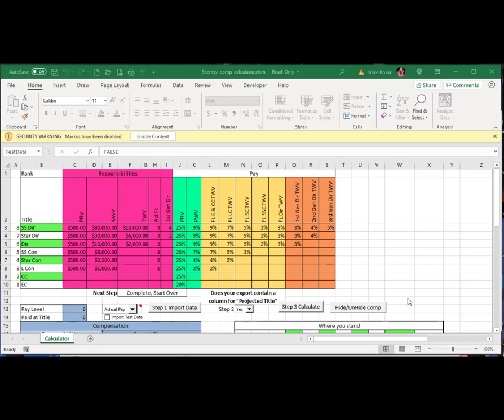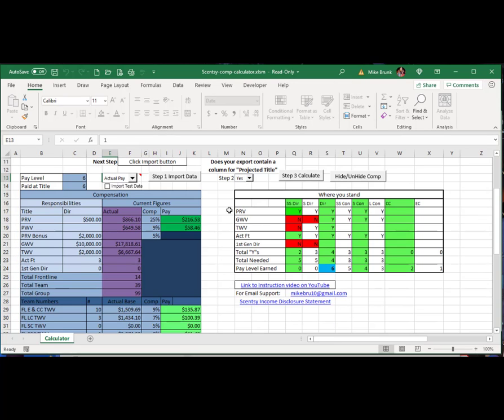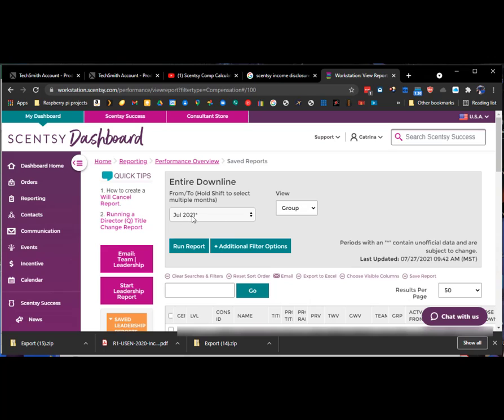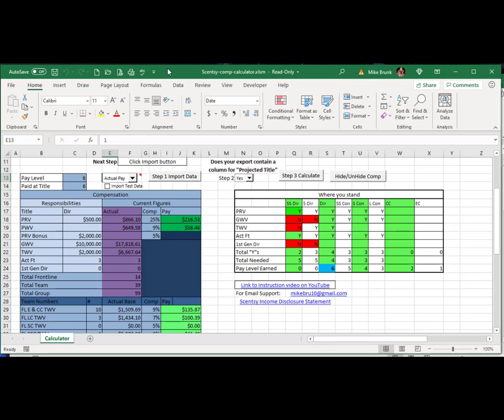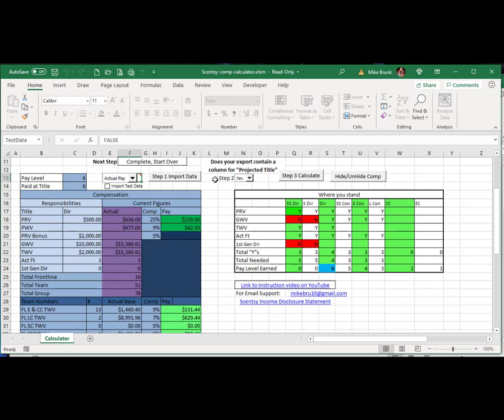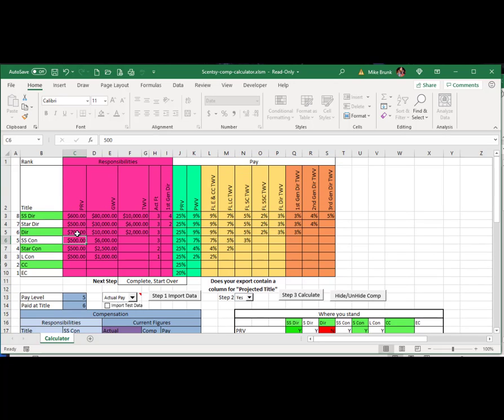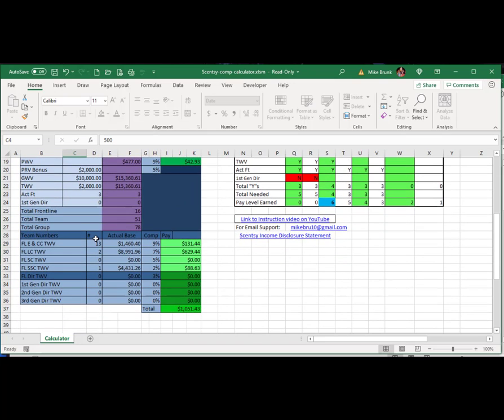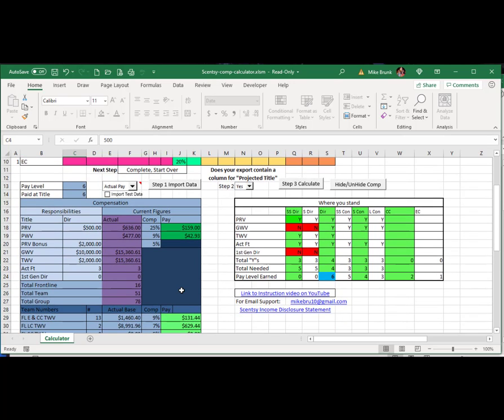Scentsy Compensation Calculator v3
This video will get you started working with the Scentsy Compensation Calculator. I created it for my wife who has been using it for a couple years now. I hope you find it useful and easy to use.

All figures used in this video are fictional and were used for the sole purpose of illustrating how to use this tool.